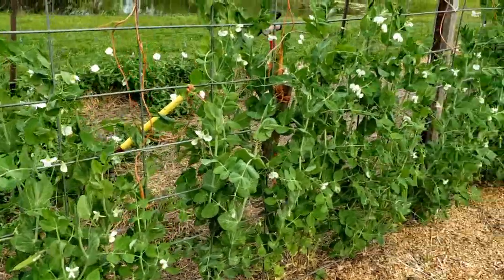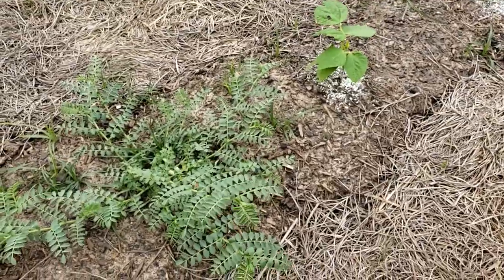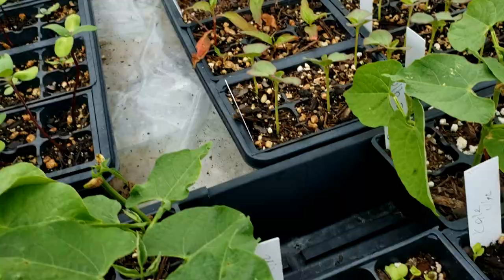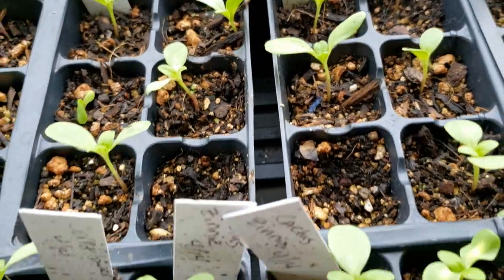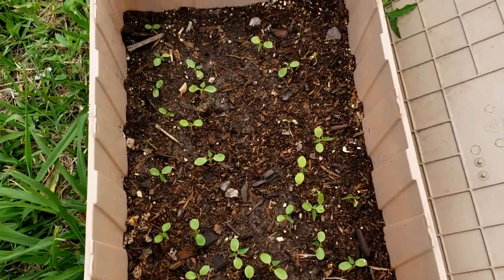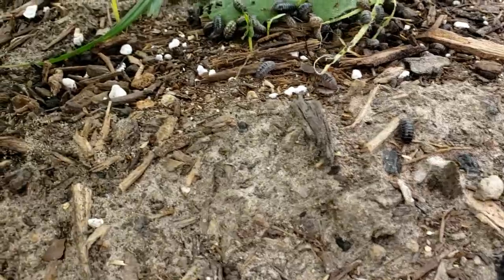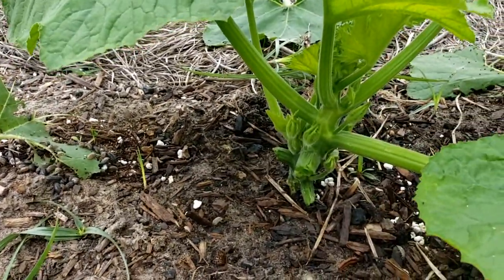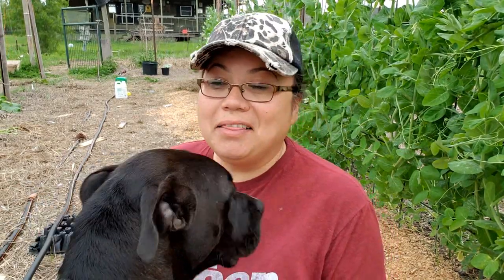The Pill Bug Saga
I'm still battling the pill bugs. So today I'm introducing them to The Triple Threat! Plus a little garden tour during this unseasonable cool spring.

Amazon Store:

Amazon Wish List

Snail Mail:  Krystal's Texas Garden